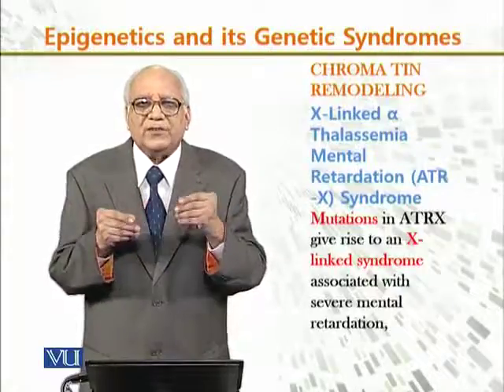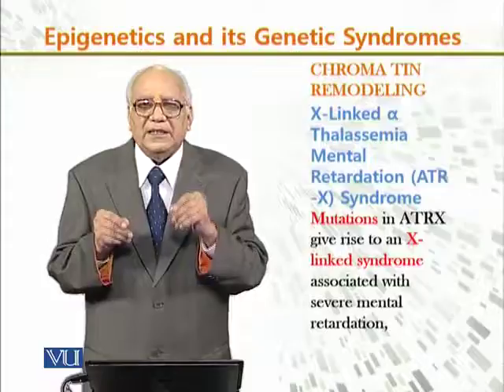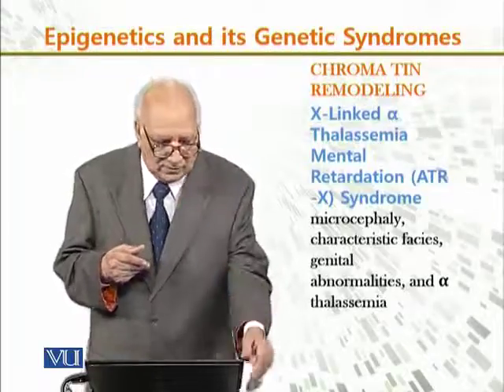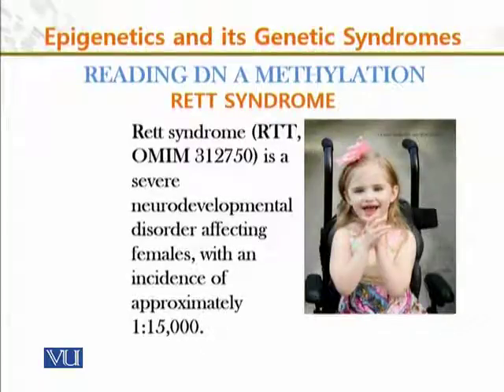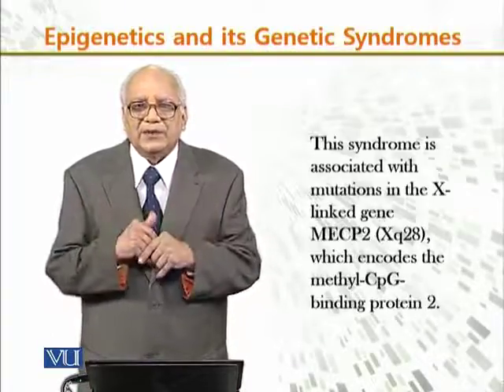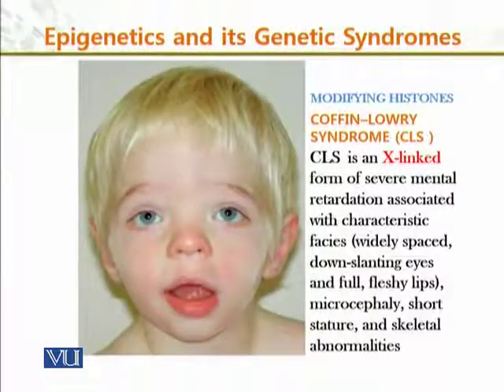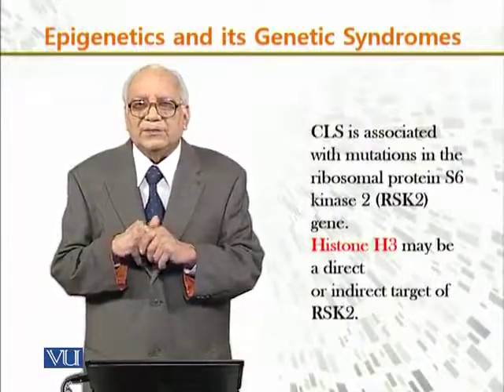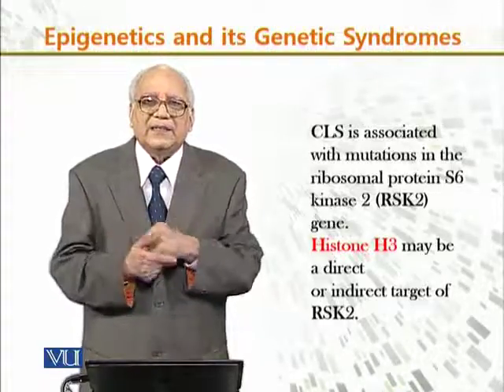BIO731 Topic191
Course Code: BIO731
Course Name: Advanced Molecular Biology
Instructor: Dr. Ahmad M. Khalid
Topic: